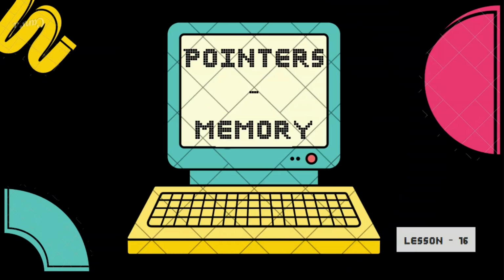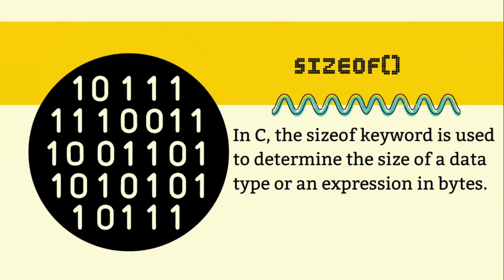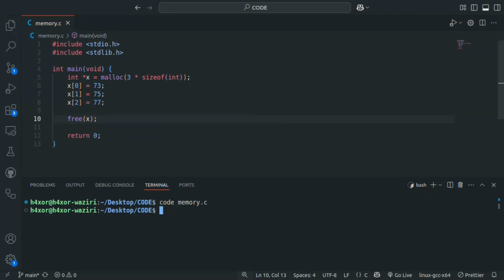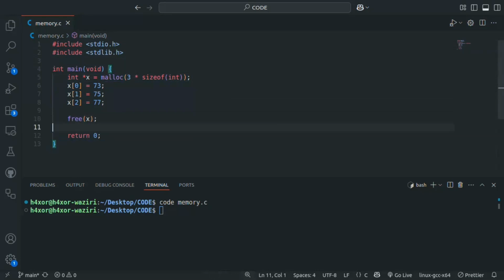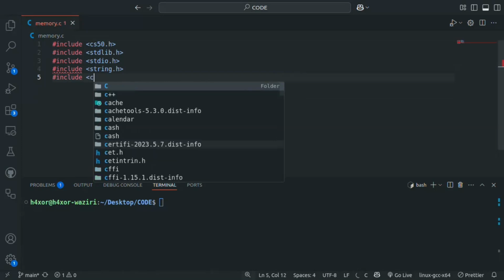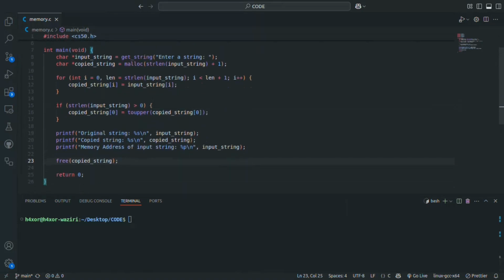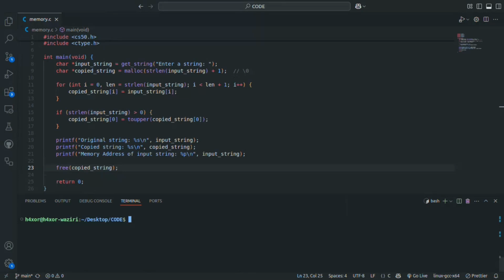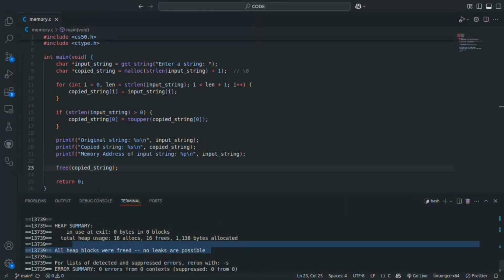16 - Pointers & Memory - Stellar Organization